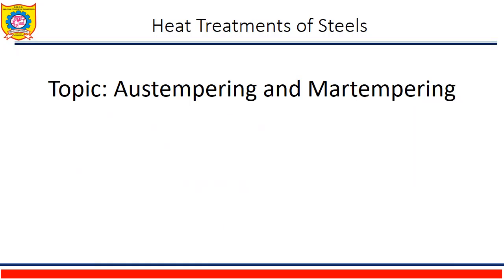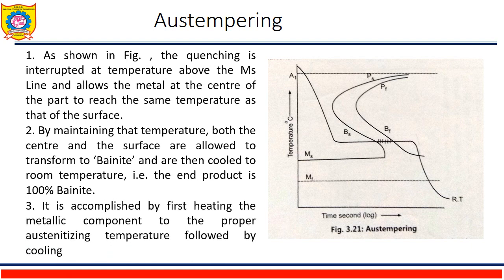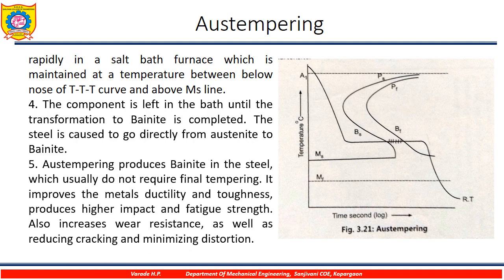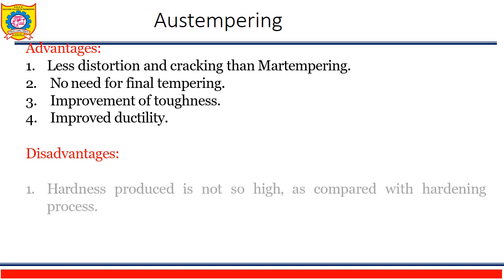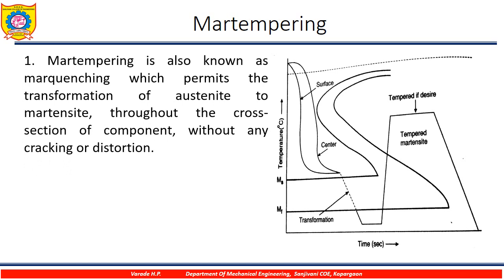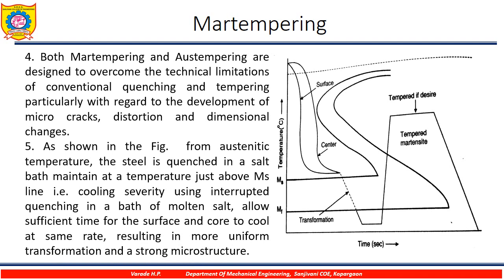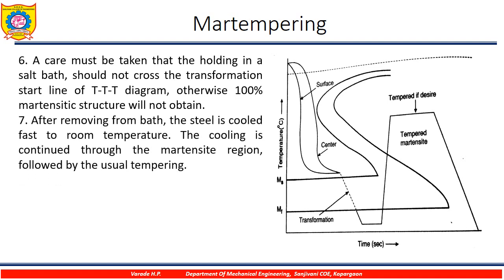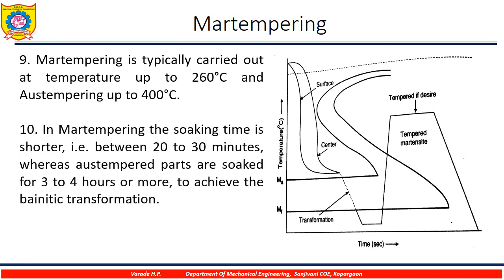MSM UNIT 4.07-Austempering & Martempering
This is an educational purpose video which gives information about Austempering and Martempering heat treatment of steels.